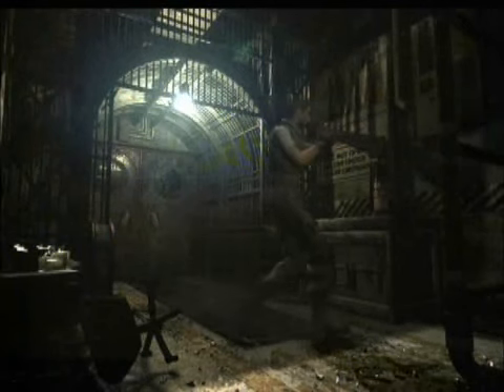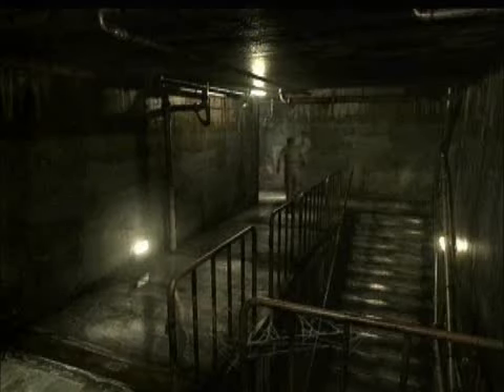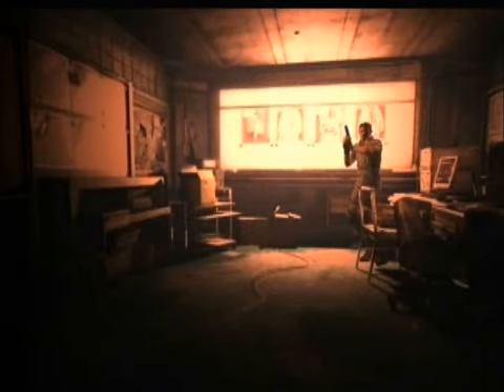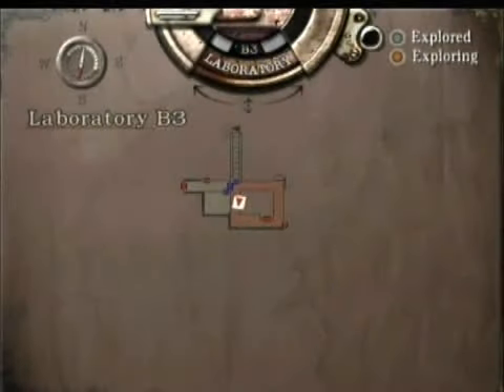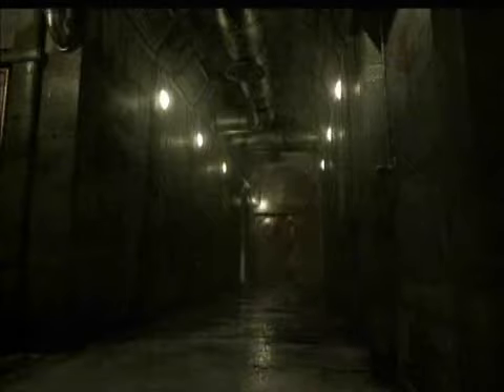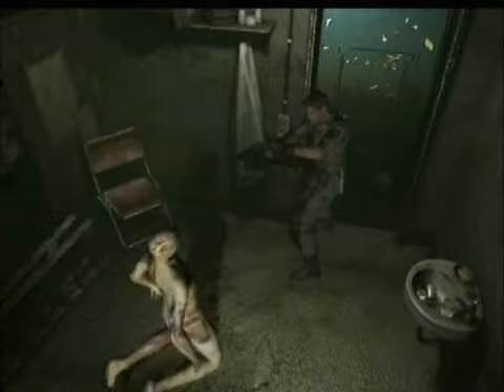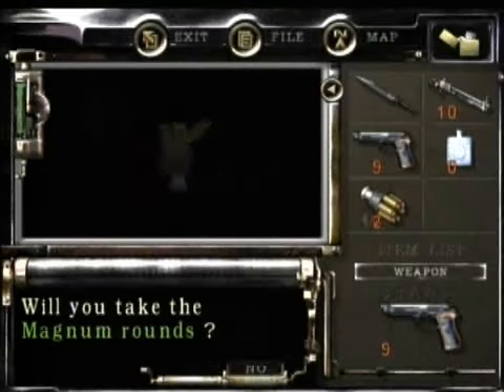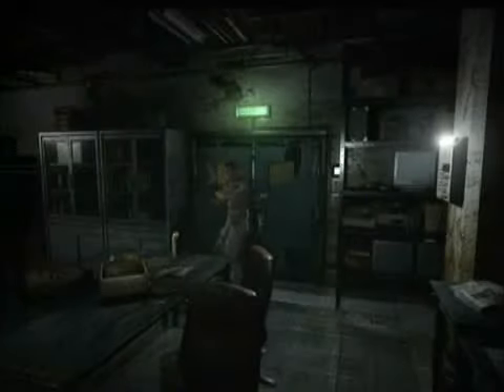Let's Play Resident Evil - Part 25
In this part we explore the lab and find out American English is the worst English.